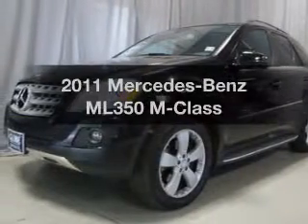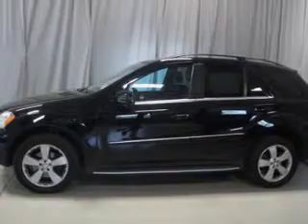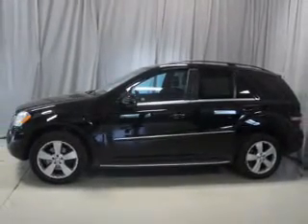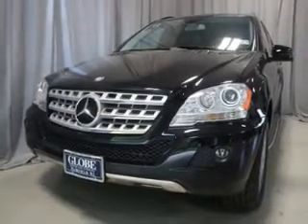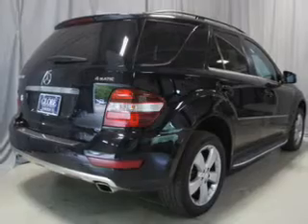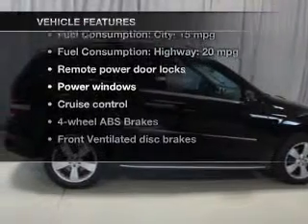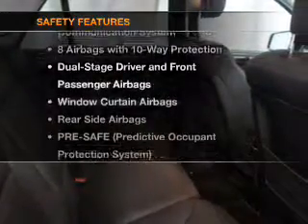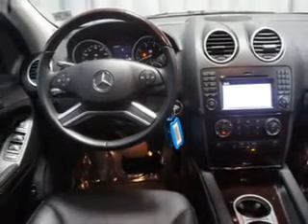2011 Mercedes-Benz ML350 - Fairfield NJ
Year: 2011
Make: Mercedes-Benz
Model: ML350
Trim: M-Class
Engine: Petrol
Transmission: Automatic
Color: Black
Mileage: 29322
Address:
1230 Bloomfield Avenue